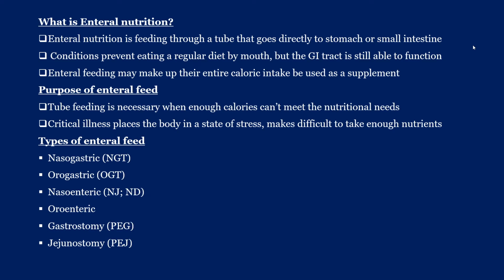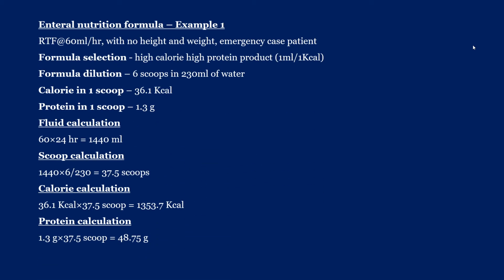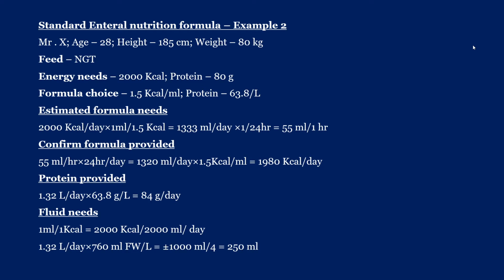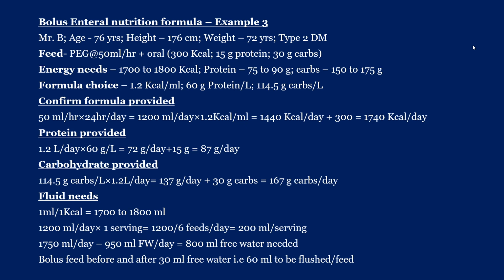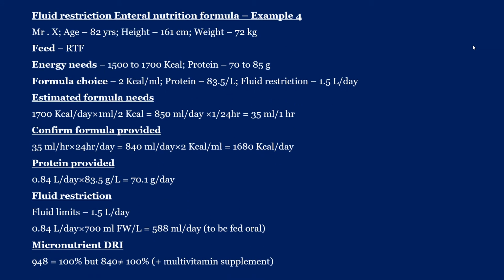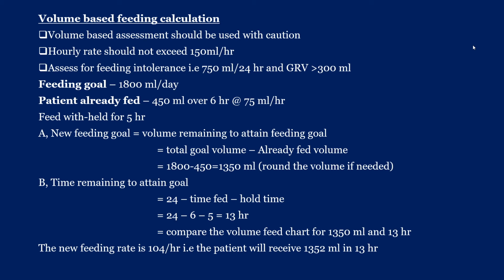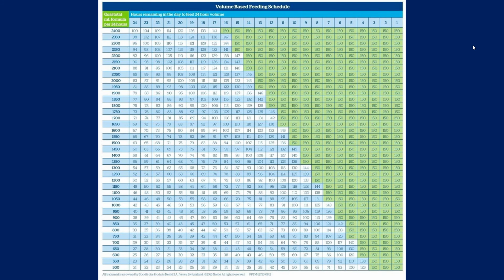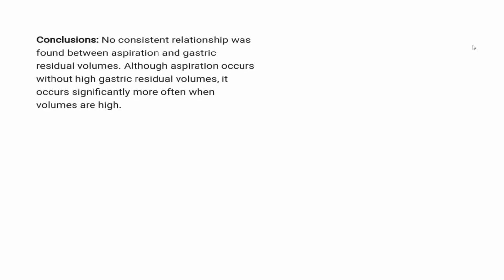Enteral nutrition calculation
Learn the basics with different case studies